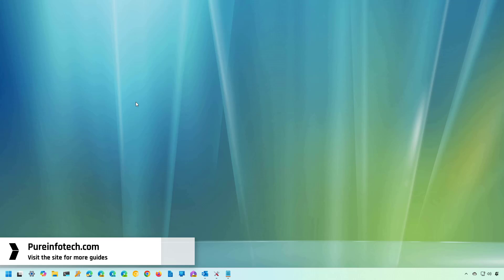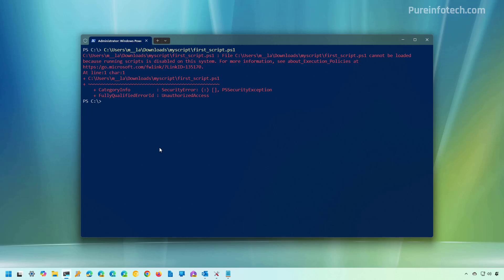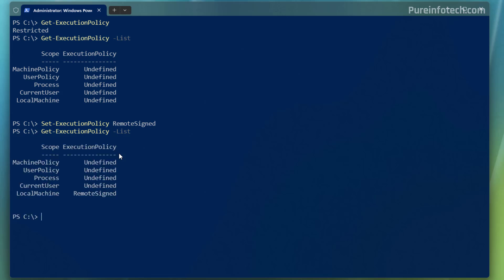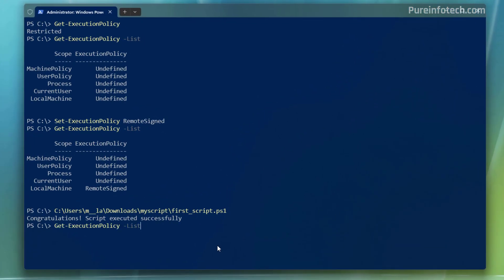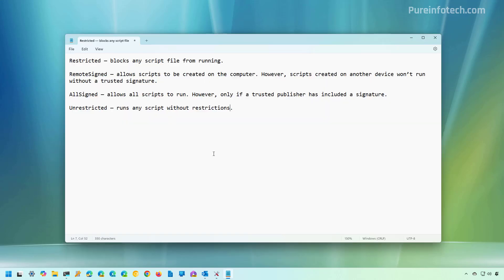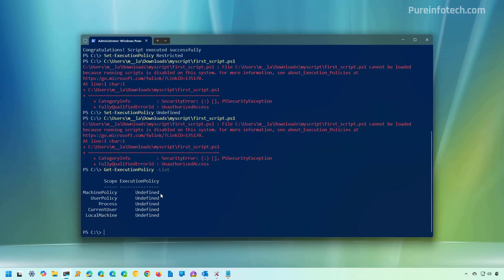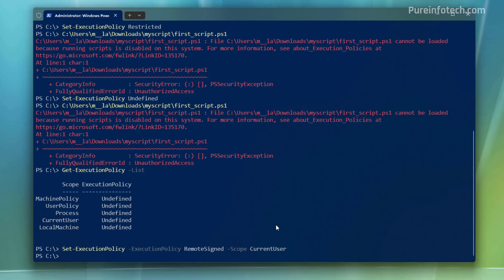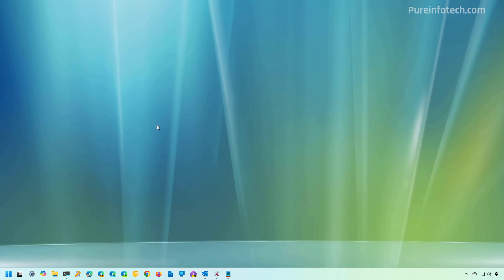Windows 11: Change PowerShell execution policy to run scripts on your PC ✅Works in 2025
Change the PowerShell execution policy to run scripts on Windows 11. Check Guide ✅
This video teaches you to change the PowerShell settings to run scripts on Windows 11 or 10, and then it explains the different policies as well as how to restore the most secure settings.

00:00 Intro
00:10 Allow scripts on PowerShell
01:49 Block scripts on PowerShell
02:36 PowerShell execution policy explained
03:26 PowerShell execution policy scopes
04:38 Closing